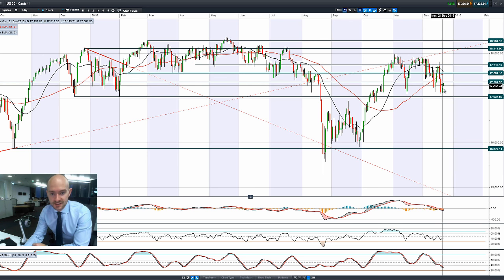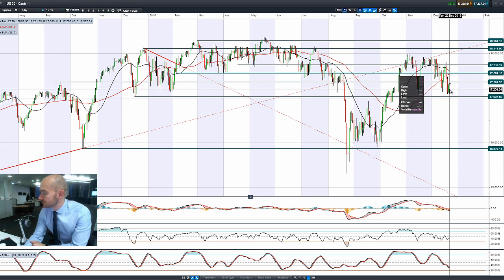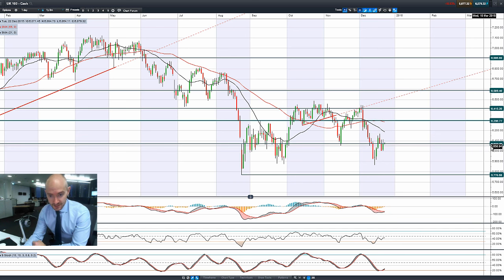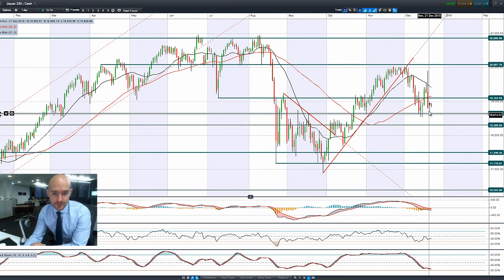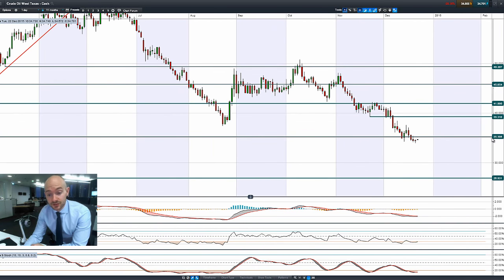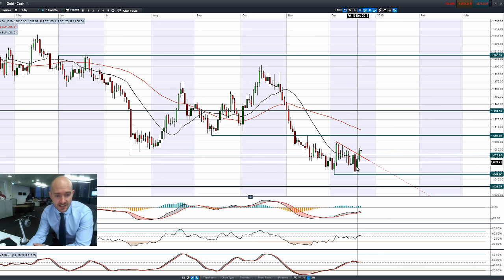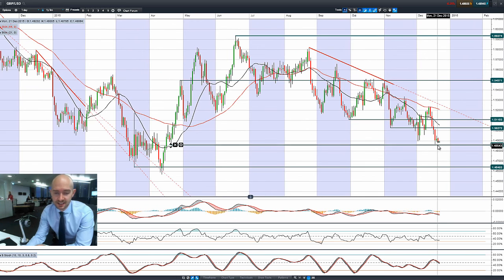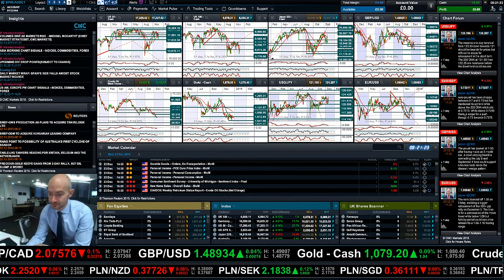With all eyes still on Crude, what’s next for the markets? CMC Markets 22nd Dec